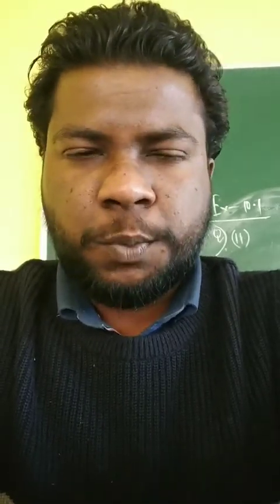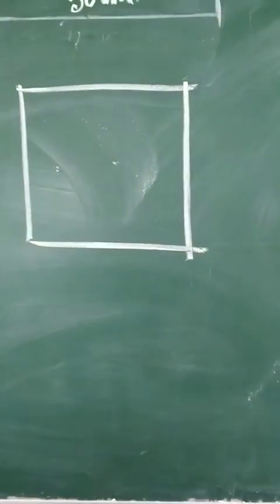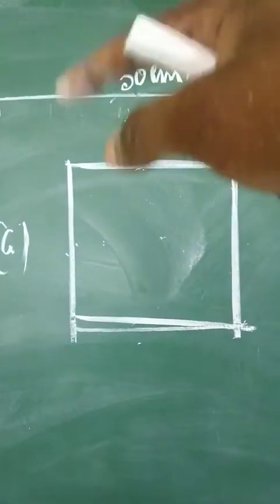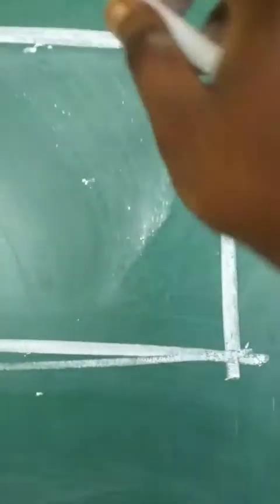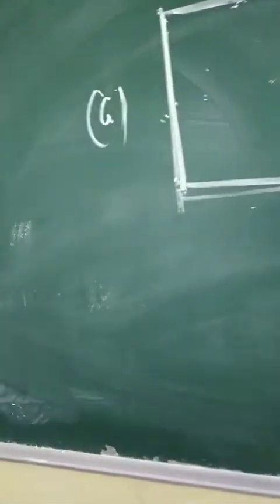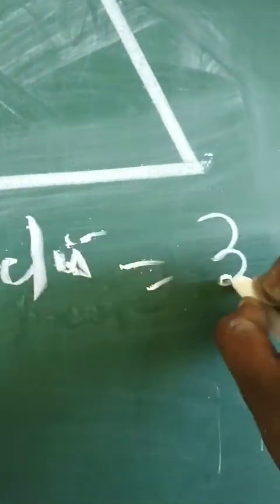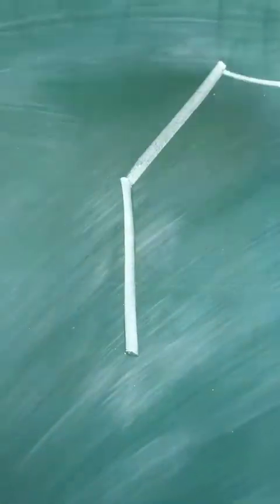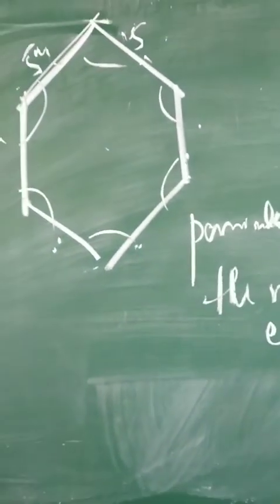Class 6_ Ch: 10_ Ex: 10.1